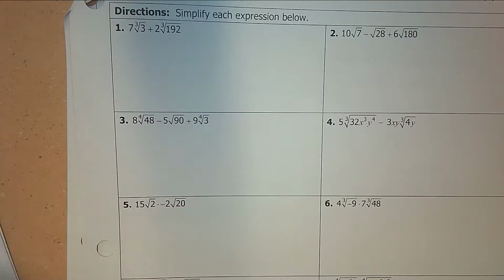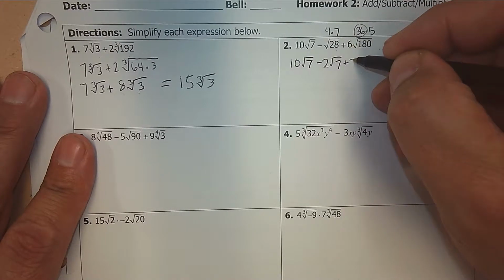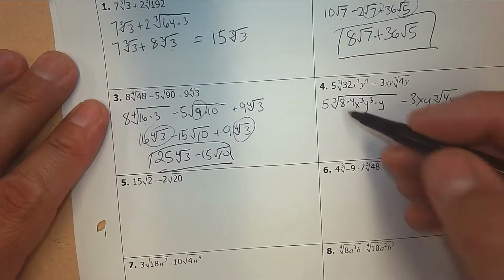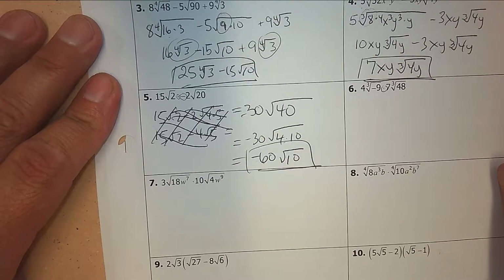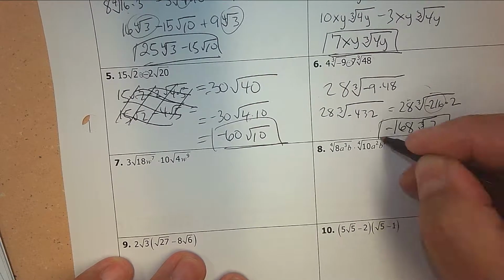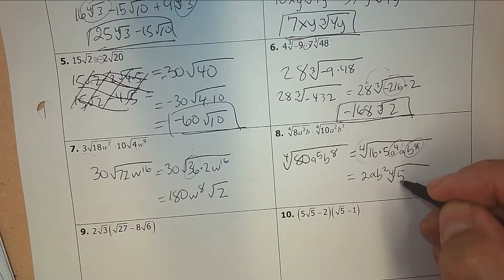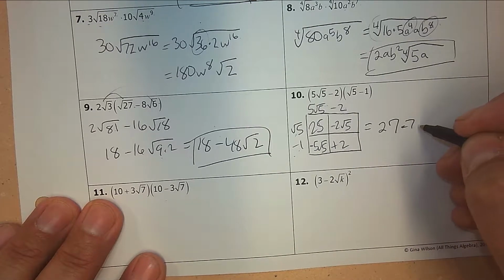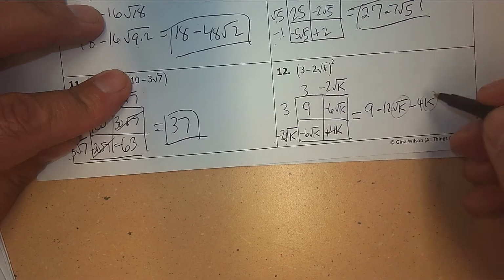HW solutions to Adding Subtracting Multiplying Radicals